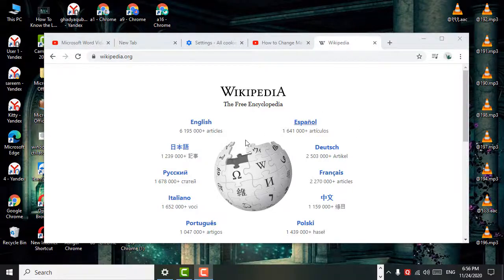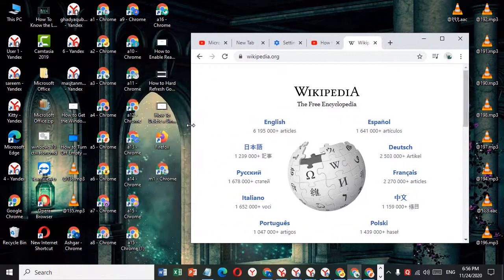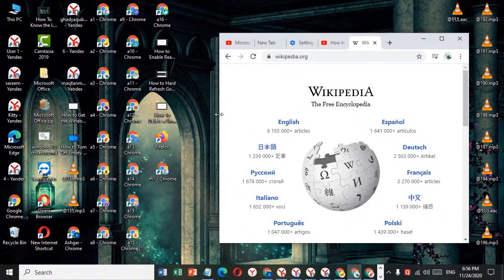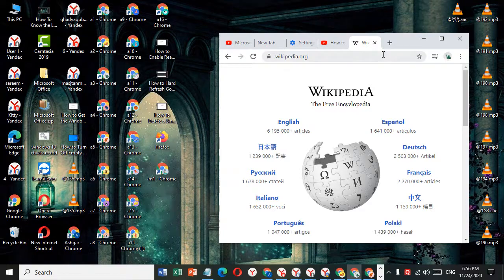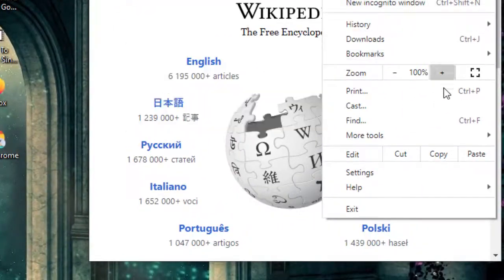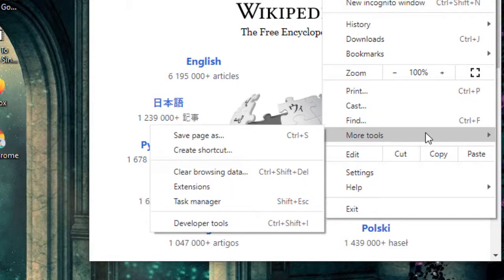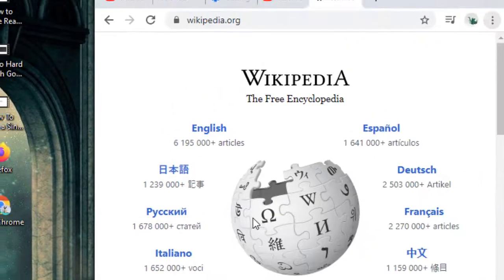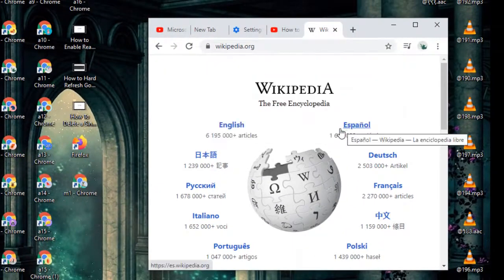How to Create Shortcuts to Webpage on your Desktop